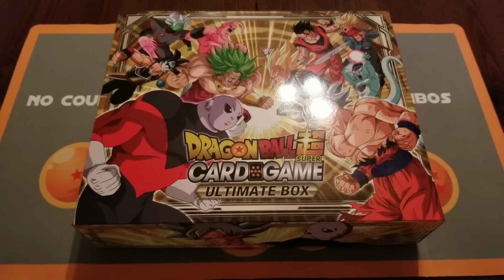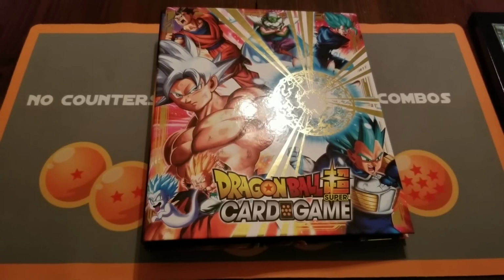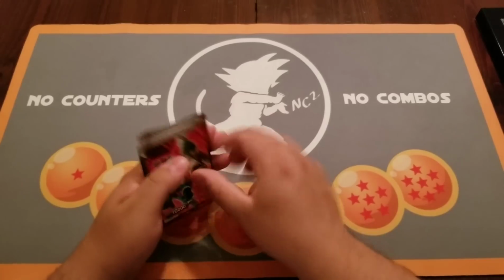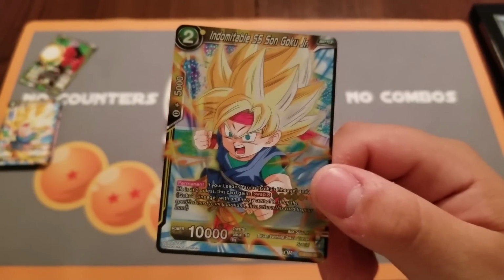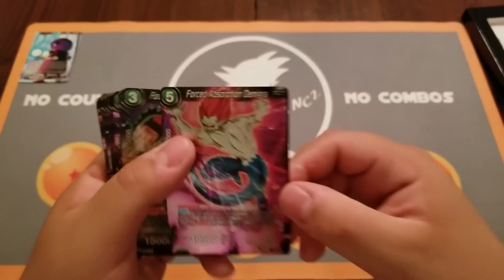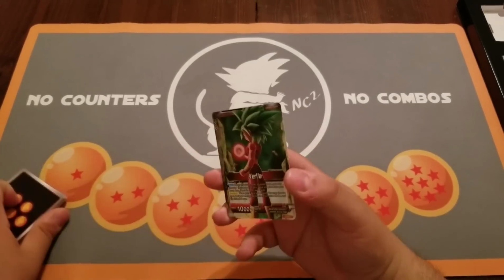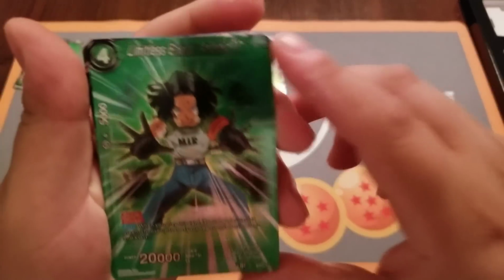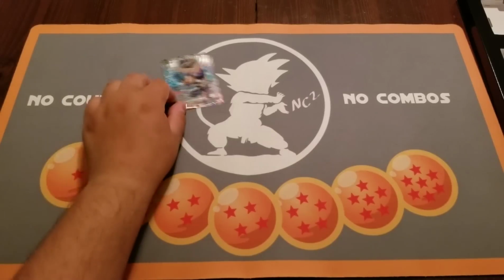Ultimate Box Opening!!! (Dragon Ball Super Card Game)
Computer & Gaming Universe
256 Ferry Street
Newark, NJ

Want to deck build but don't have all the cards you need, no problem. Head on over to Shenron's Lair, the hands down best place to go for online deck building. Trust me, you won't be disappointed.